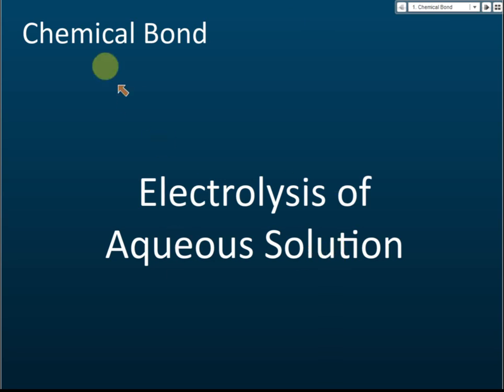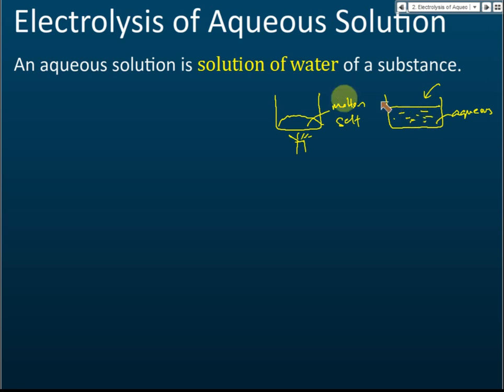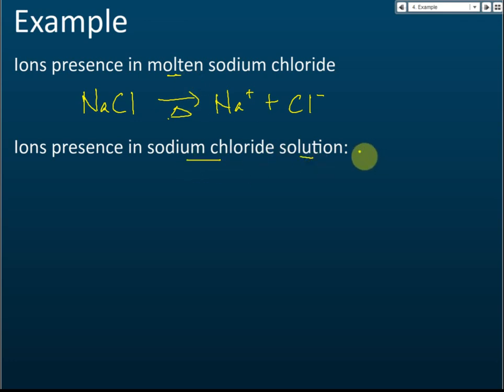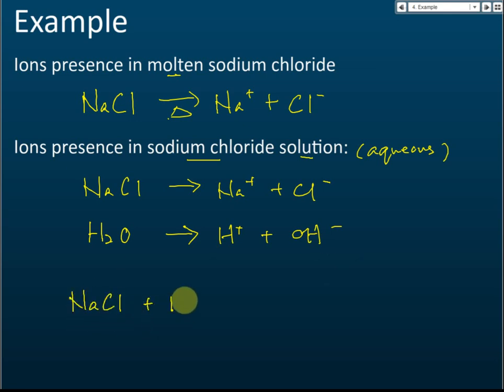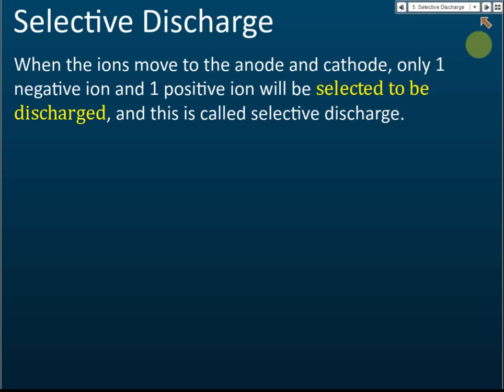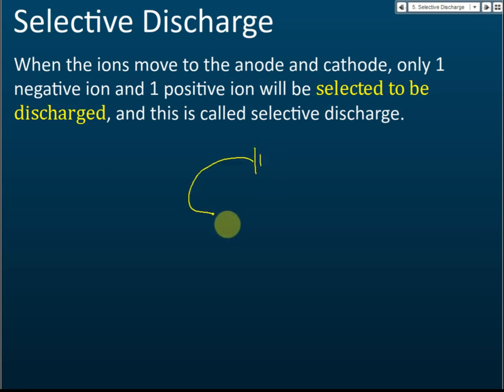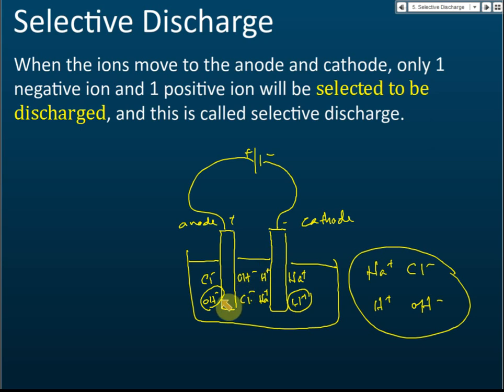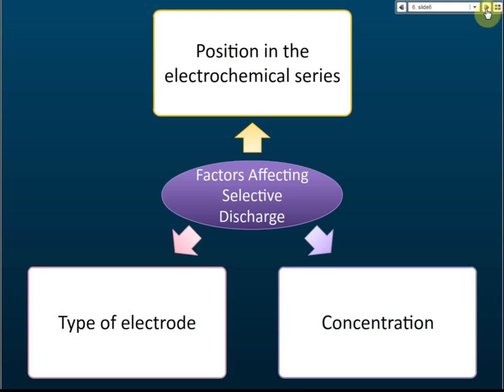Electrolysis of Aqueous Solution | Redox Equilibrium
Electrolysis of Aqueous Solution

Electrolysis is a process of decomposition of an electrolyte by an electric current.
An aqueous solution is produced when a solute is dissolved in water.